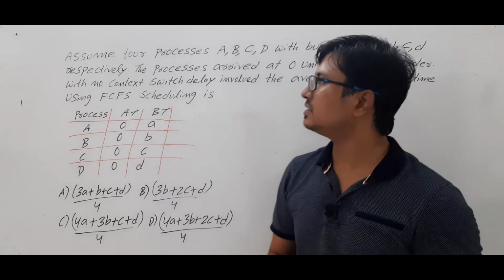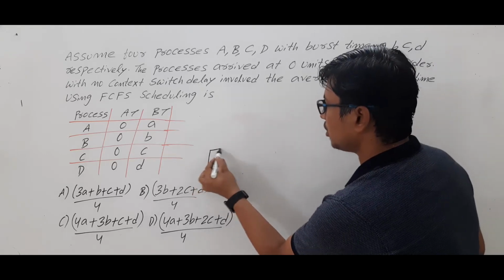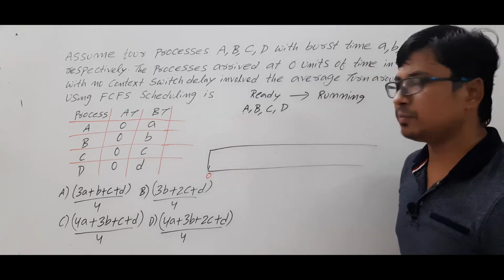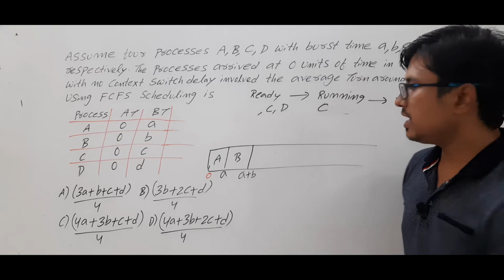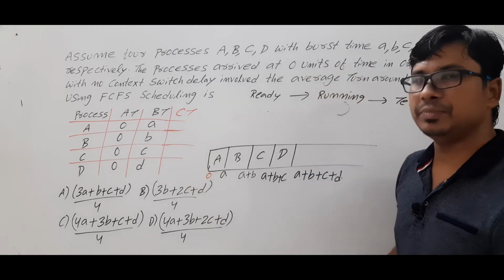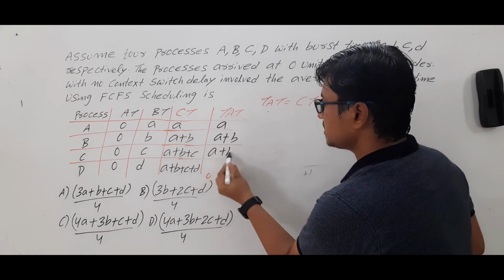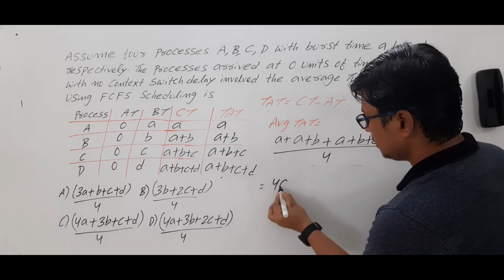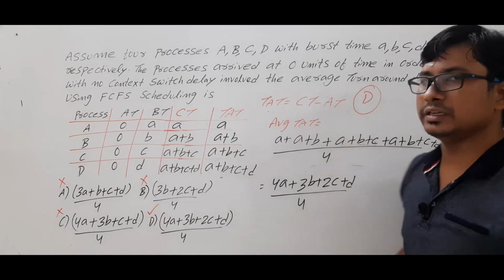PRACTICE QUESTION ON FIRST COME FIRST SERVE (FCFS) SCHEDULING ALGORITHM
In this video, I have discussed a practice question on first come first serve scheduling algorithm
00:00 - Introduction
00:30 - Question
01:20 - Solution
03:51- Completion time

04:22 - Turn around time
05:04 - Average turn around time